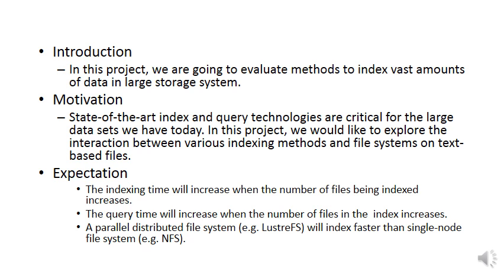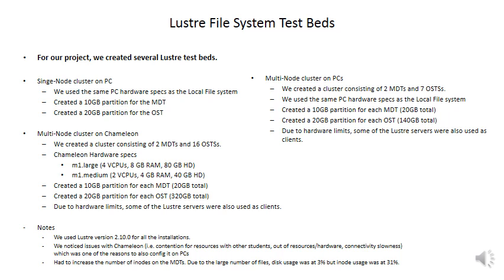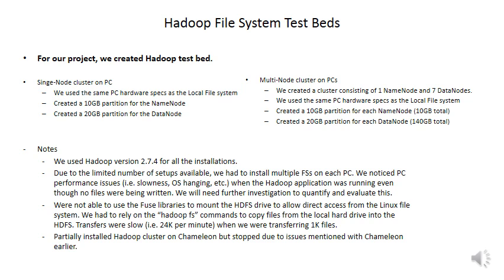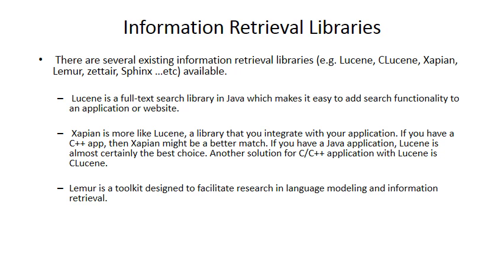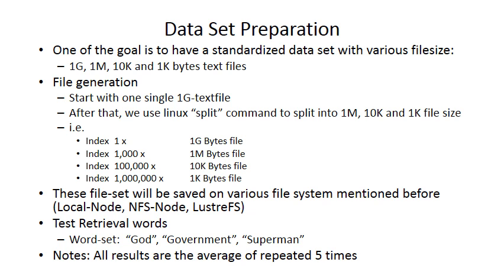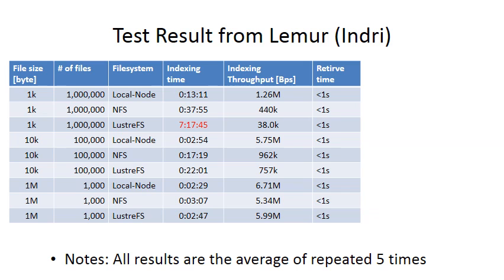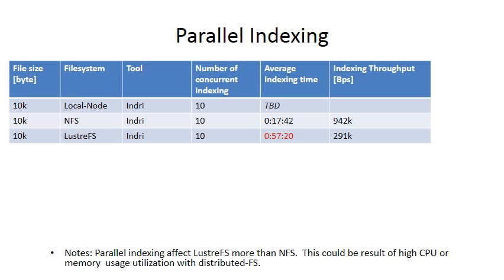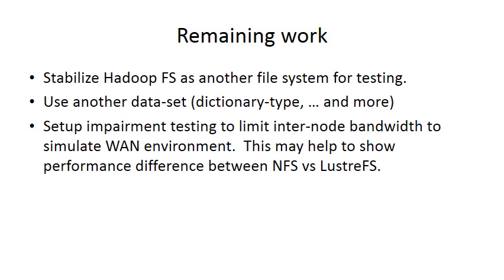CS554 Fall 2017 Project Presentation - Dave O'Connor & Pak Hui